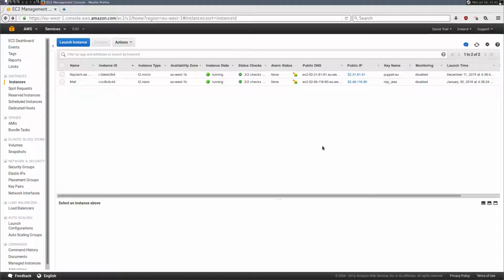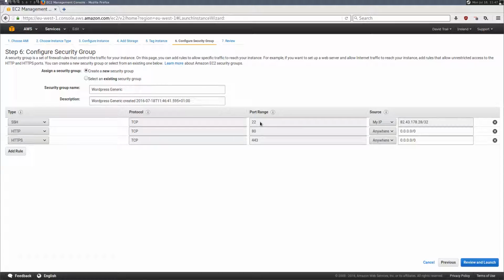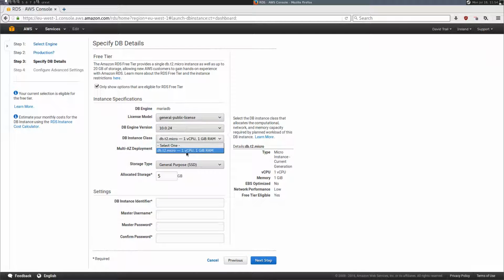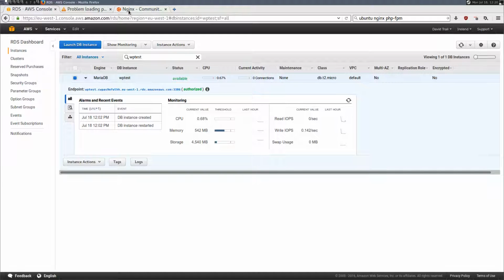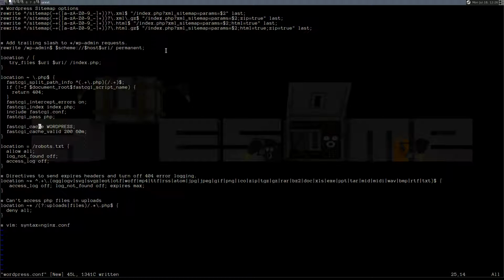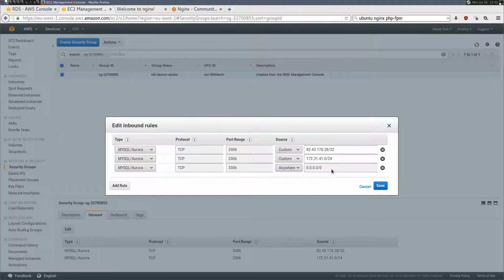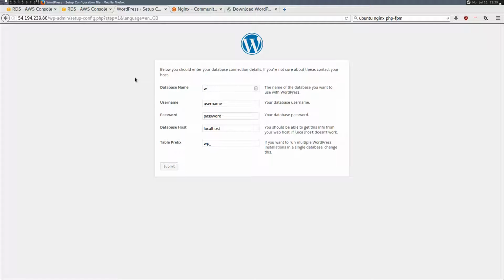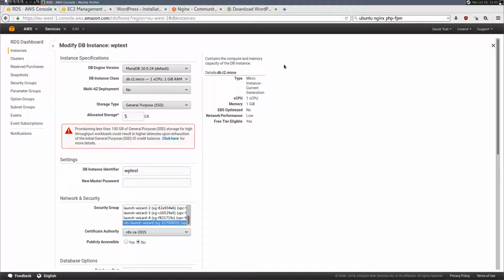Simple guide to deploying Wordpress on AWS's EC2 backed by RDS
A step by step guide on using the AWS console to configure and spin-up your EC2 instance, configure your RDS database backend and get Wordpress working. Every stage covered from having absolutely nothing to a running Wordpress instance.